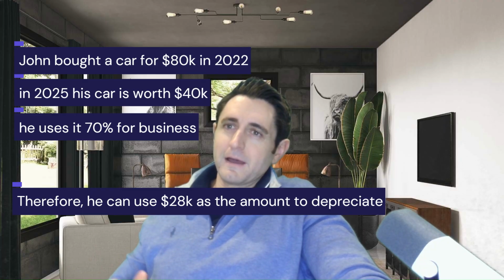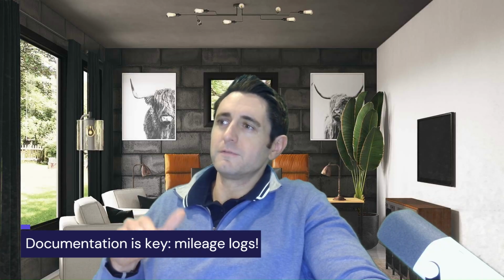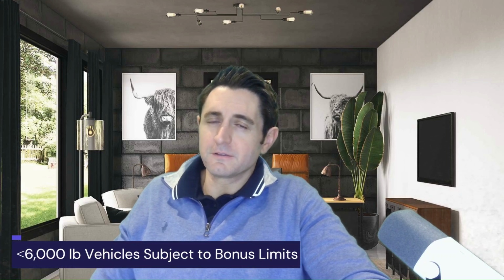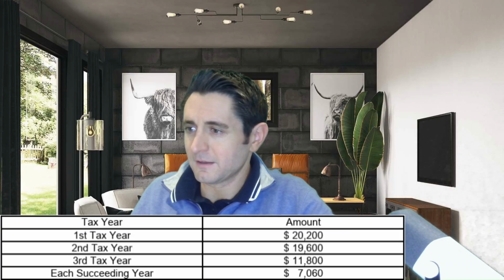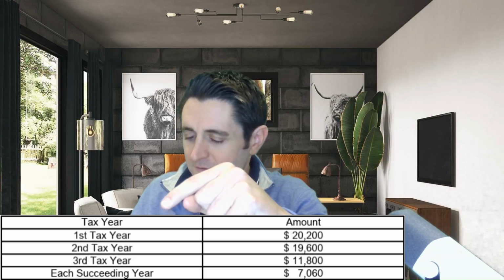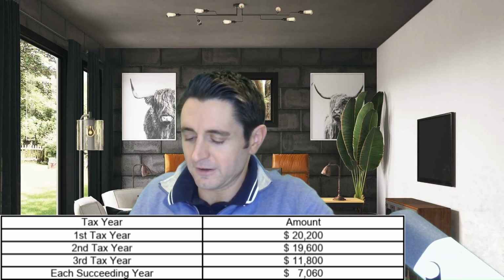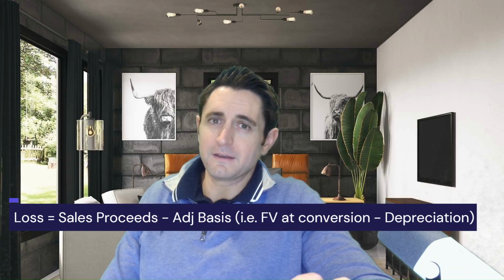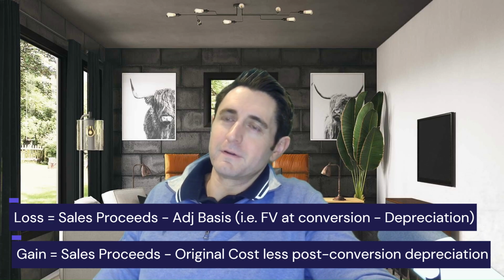Converting Personal Vehicle to Business Use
-Does not require new capital outlay
Therefore, he can use $28k as his basis to depreciate in the business (tax advantage amount)
-Documentation is key: milage logs!
-2 Types of Depreciation to accelerate: 1) Sec 179 and 2) Bonus
-Only bonus is available for used vehicles
-If greater than 6k lb vehicle then can take 100% bonus
-If less than 6k lb, subject to limits:  $20.k first year, $19,6k 2nd year, $11.8k 3rd year and $7,060 every year thereafter until fully depreciated
-Vehicle must be financed or paid in cash to depreciate
-If leased it you can only take as an expense the amount of lease payment you make monthly
Upon sale:
-Loss = Sals Proceeds – Adj Bsis (i.e. FV at conversion – Depreciation)
-Gain = Sales Proeceeds – Original cost less post-conversion depreciation
-Not necessarily required to transfer title and insurance, but need to have your business use documentation straight
If you have any questions, please feel free to book a time